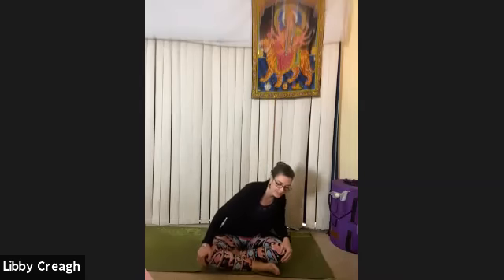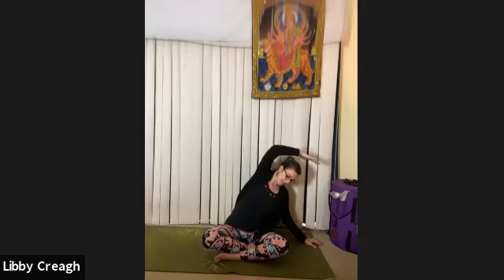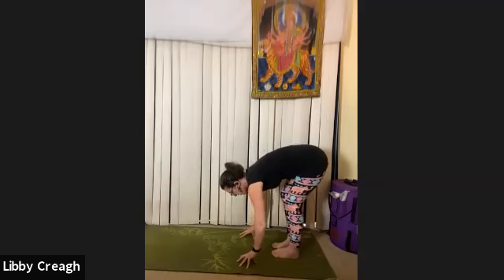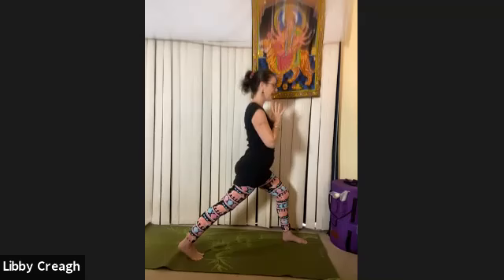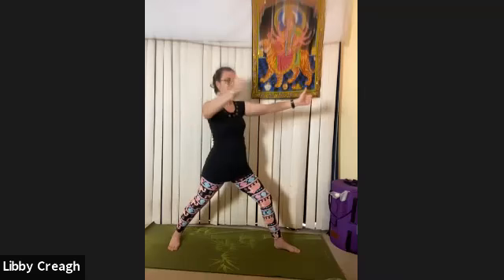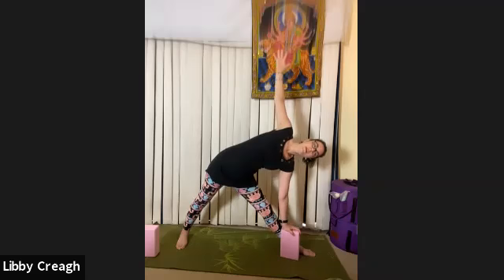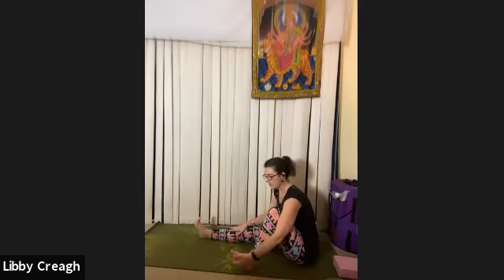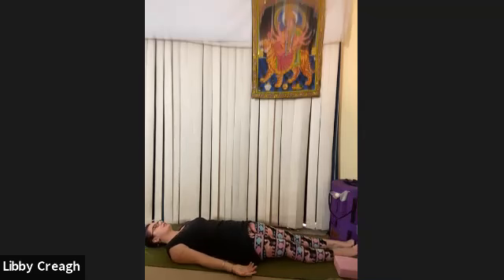Archers Pose, 2 Ways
Yoga as a vehicle for manifestation.  Combine breath, body, and intention in this practice to help you find balance in your body and your life.

2 Blocks are the props we'll call on today.